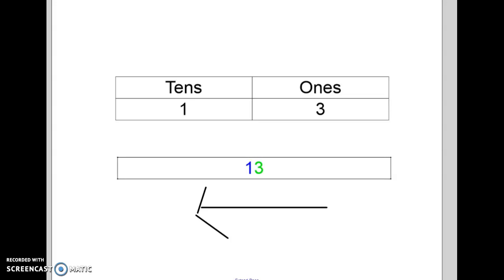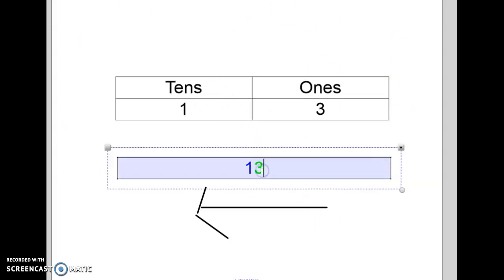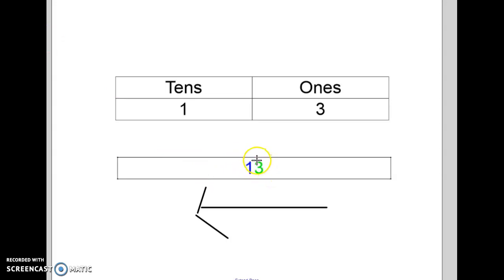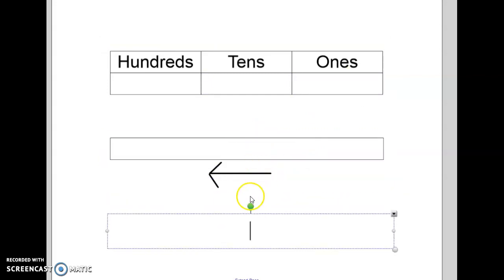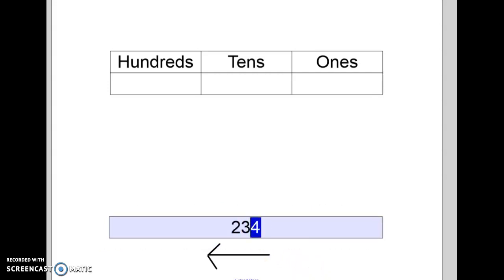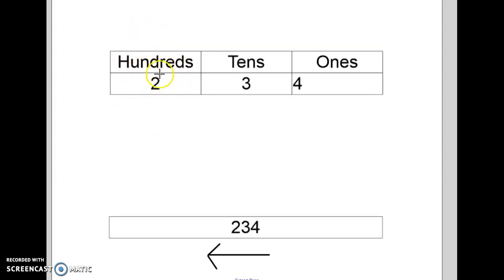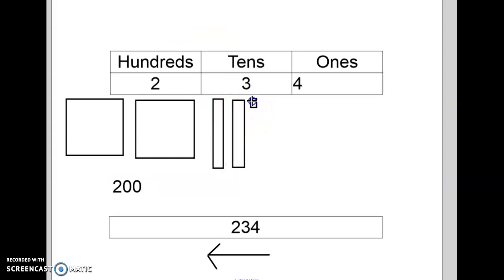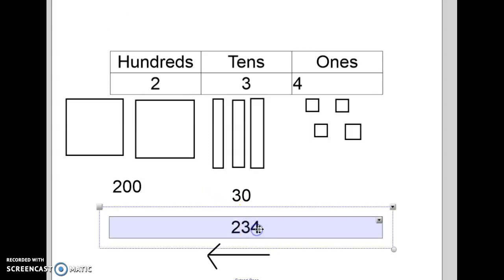What's my value?